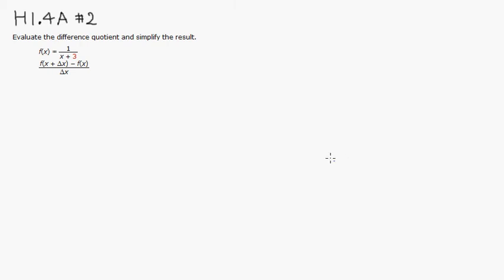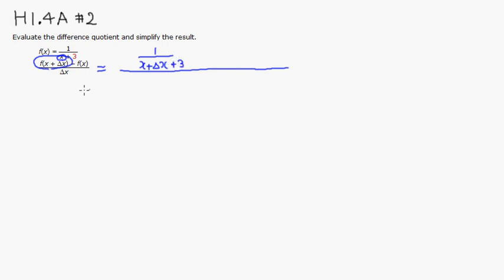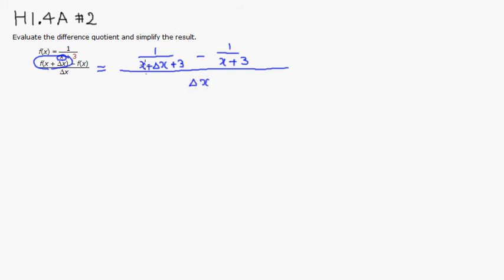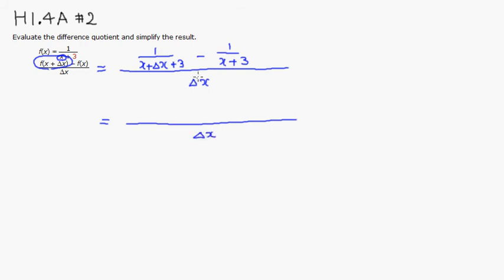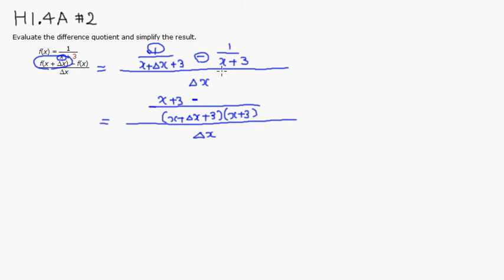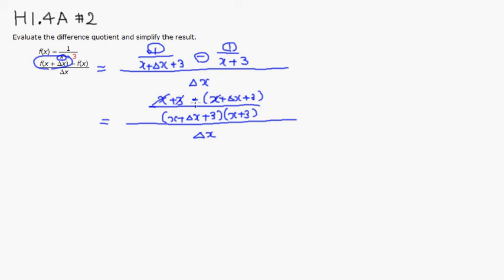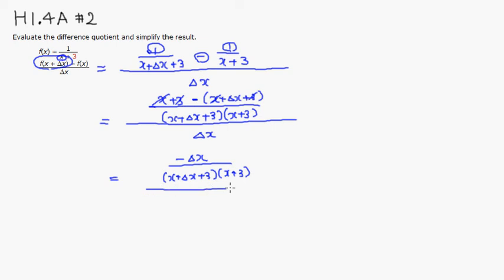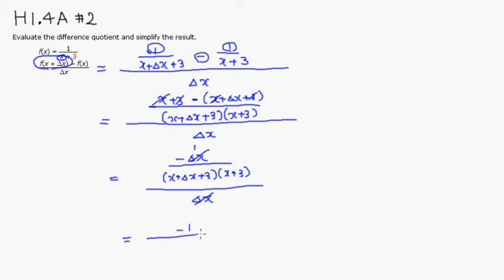m109 h1 4a 2 f2012